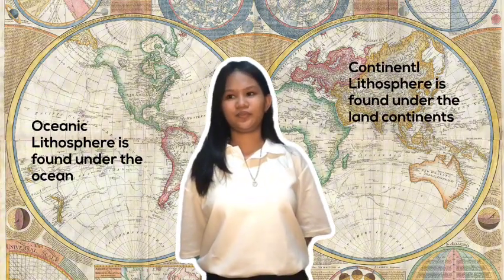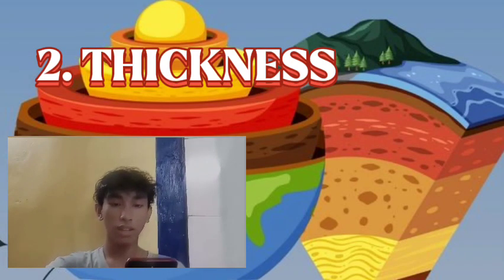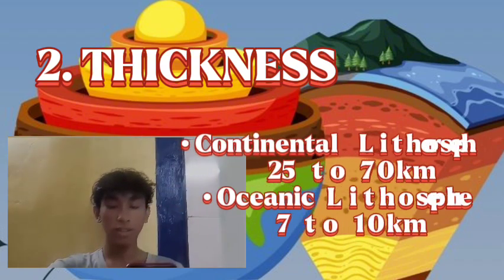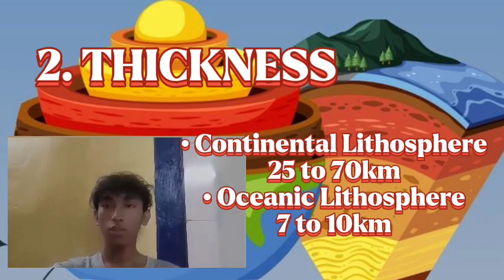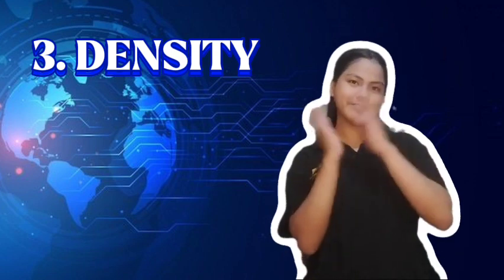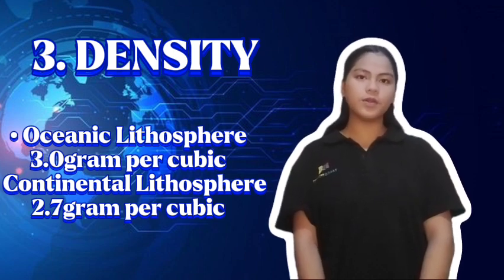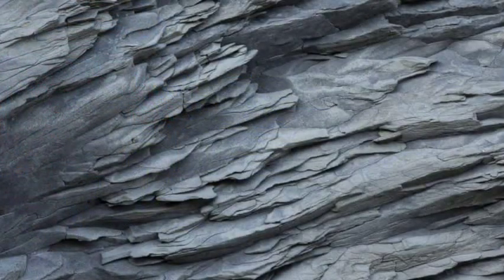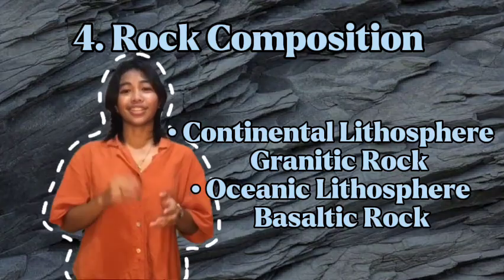Difference Between Continental and Oceanic Crust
The National Geographic Society (n.d.) defined "crust" as the outermost shell and layers of the terrestrial earth, including the crust, mantle, and core. The crust is made up of minerals and solid rocks. Under the crust, the mantle is mostly solid rocks and minerals, but it is punctuated by malleable areas of semi-solid magma. A hot, dense metal core exists in the Earth's core. The Earth's layers constantly interact, and the crust and upper portion of the mantle form a single geologic unit known as the lithosphere, which differs from the oceanic and continental crust in scientific terms. What's the difference between the two? Let's look into adding more to Kian and his teammates' presentation.

Reference:
1. Crust | National Geographic Society (n.d.). Retrieved October 24, 2022,

Produced and Directed by: Row 3, 10M (SY 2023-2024)